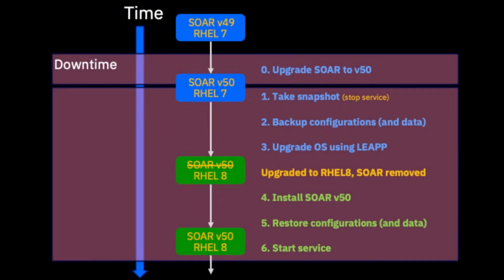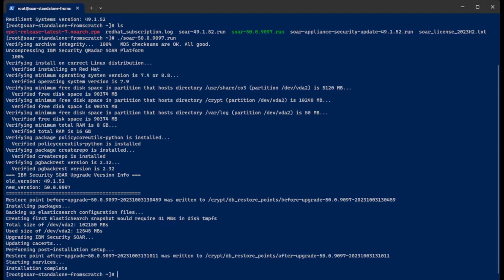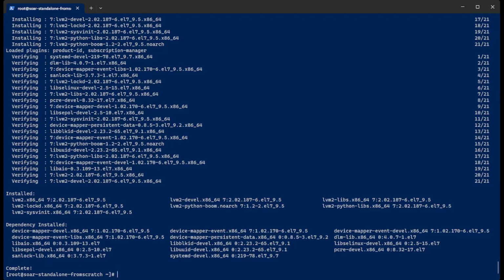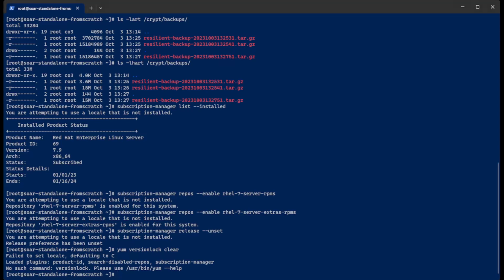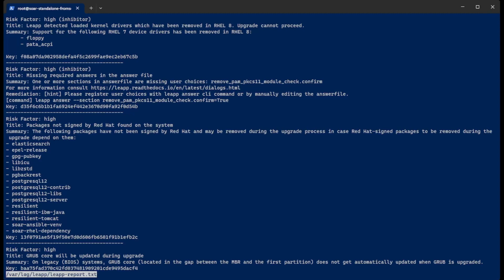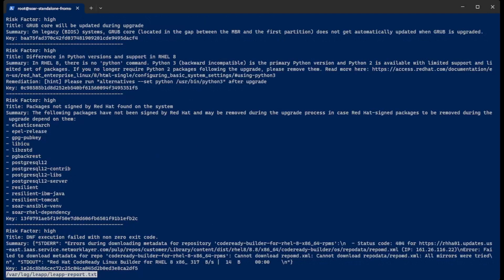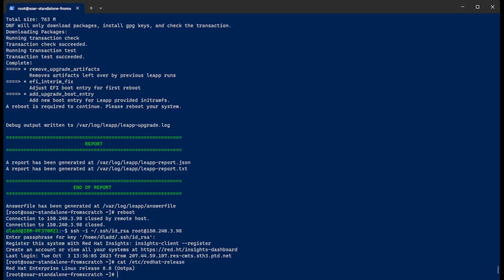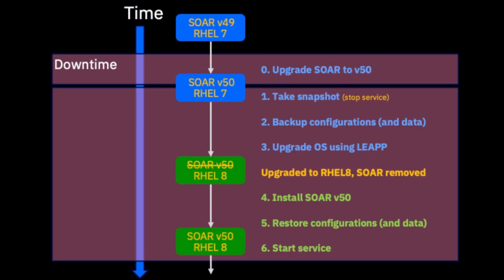RHEL 7 to 8 Upgrade for QRadar SOAR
Welcome Security Gurus. In this video I walk through the steps to upgrade your standalone install of SOAR from RHEL 7 to RHEL 8. Feel free to ask questions in the comments below so that we can assist in any way possible, but for more complex playbooks you might try reaching out to the IBM Community which is linked below. Thanks!